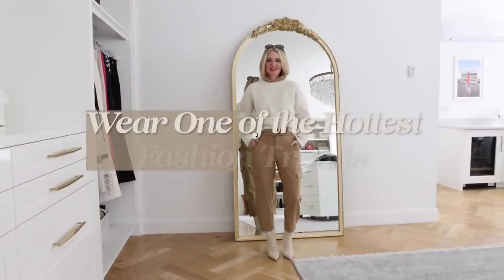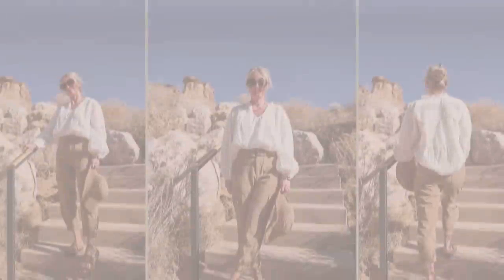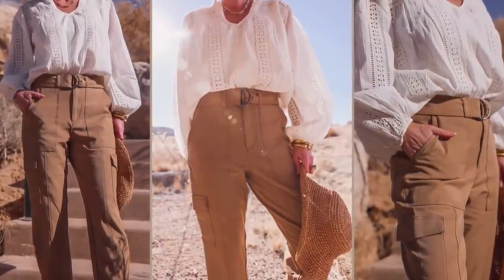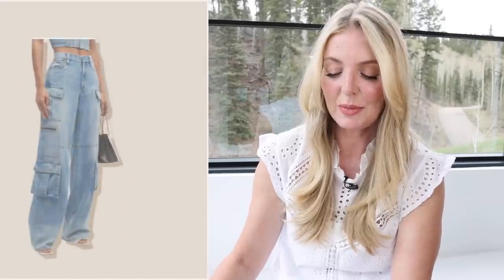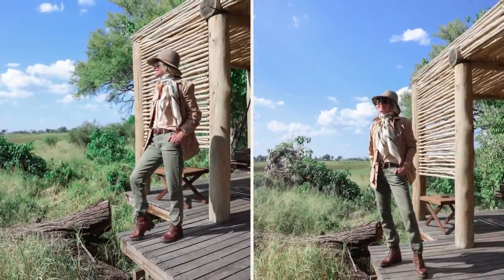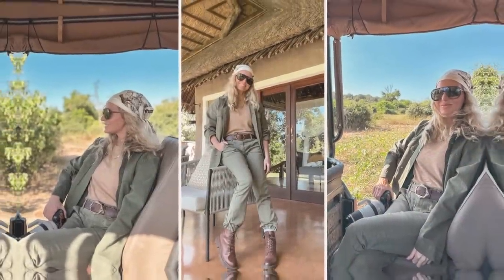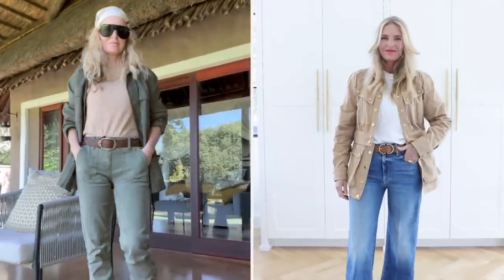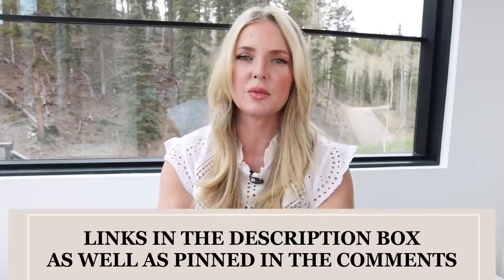5 Ways To Wear One Of The Hottest Fashion Trends of Summer 2023 (Stylish For All Ages!)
The cargo trend is everywhere this summer! In this video, I’ll show you 5 easy ways to incorporate this trend into your summer wardrobe!

15 Simple Style Tips To INSTANTLY Look Taller This Spring & Summer If You Are Petite *Game-Changing*

===Get Erin's Flagship Style Course===

1 | Cargo Pants | 01:40
Banana Republic Cargo Pants
Eyelet Blouse
Green Cargo Pants
Cargo Joggers (Many Colors)
AGolde Cargo Pants
Brown Tie Waist Cotton Pants

2 | Cargo Jeans | 03:40
Abercrombie Cargo Jeans
AGOLDE Cargo Jeans
Alice & Olivia Cargo Jeans
Cinq a Sept Slim Cargo Jeans
Etica Cargo Jeans
Gap Cargo Denim
Maje Cargo White Jeans
Mother Cargo Denim
Mother Wide Leg Cargo

3 | Cargo Jackets | 05:18
Veronica Beard
Good American Green Jacket
Green Madewell Jacket
Lightweight Cargo Jacket
Short Tan Jacket
Ivory Jacket

4 | Cargo Dresses | 09:34
Veronica Beard Layered Cargo Dress
ALC Long Dress
Paige Cargo Dress
J Crew Utility Dress
Steve Madden Green Dress
Cargo Skirt
White Romper

5 | Jumpsuits | 12:25
Green Jumpsuit
Similar For Less
Black Jumpsuit
Utility Jumpsuit

Bonus | 13:44
Paige Green Joggers
Similar For Less
Nation LTD Beige Top With Snaps
Green Shorts

I’m Loving The Cool & Edgy Cargo Trend – Here’s How To Wear It Over 40!

SOCIAL MEDIA